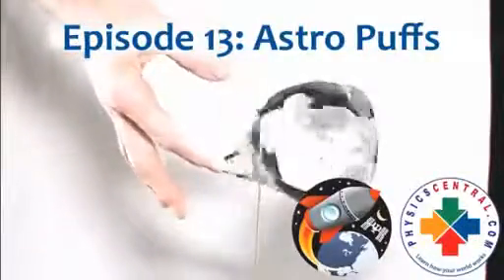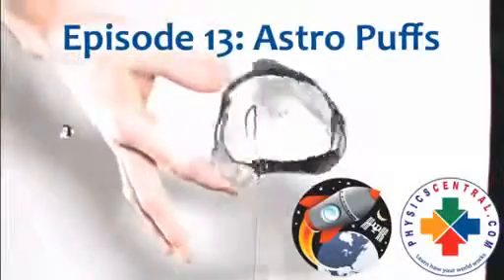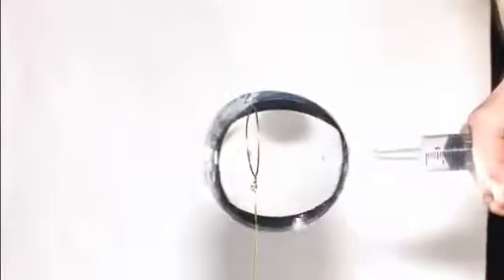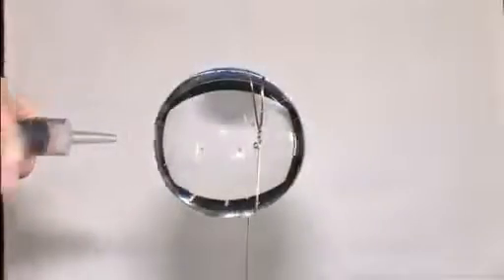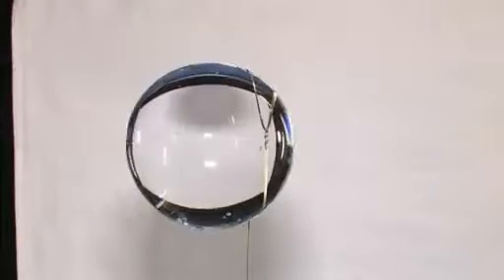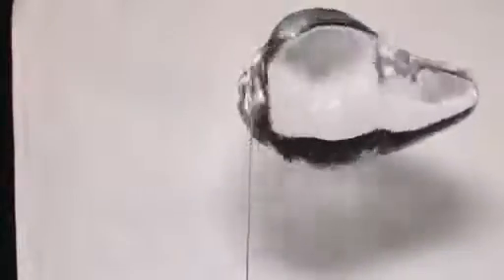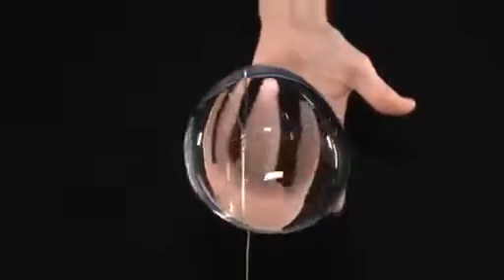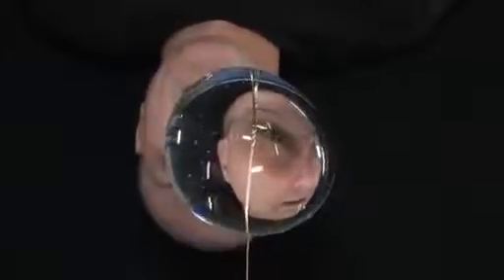Sıfır Yerçekiminde Harika Deneyler!